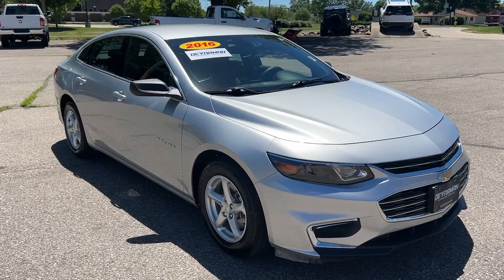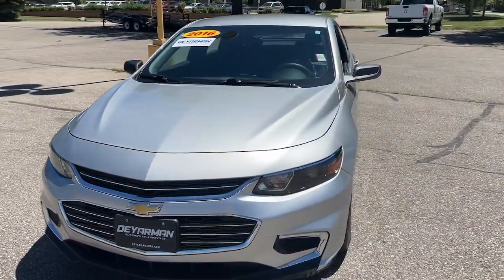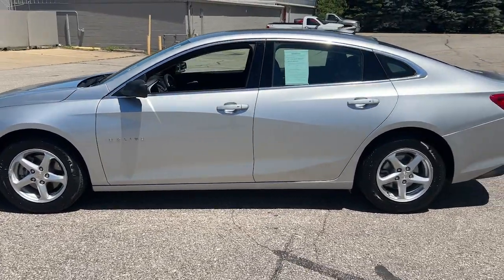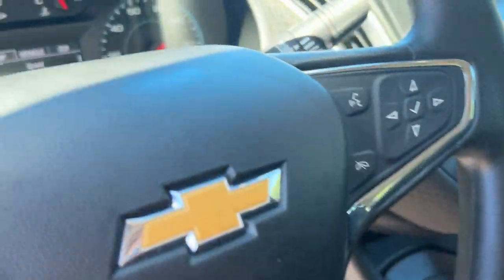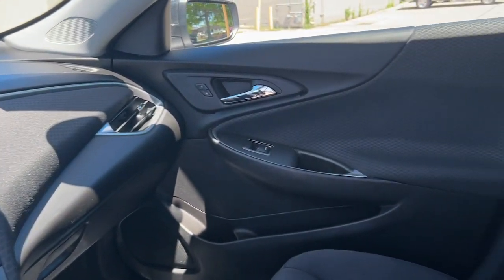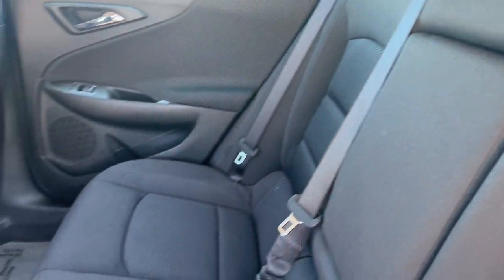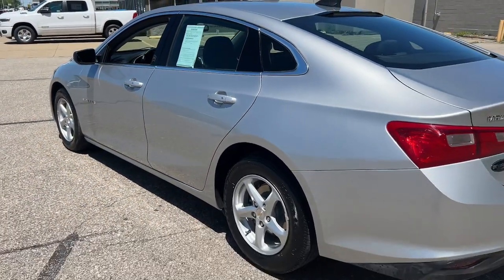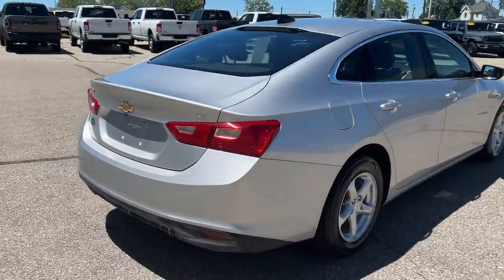2016 Chevrolet Malibu Knoxville, Pella, Oskaloosa, Indianola, Pleasantville P1306B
Silver Ice Metallic Used 2016 Chevrolet Malibu LS available in 1705 N. Lincoln Street, Knoxville, Iowa at DeYarman Automotive Knoxville Operations. Servicing the Knoxville, Pella, Oskaloosa, Indianola, Pleasantville, IA area.

#{MAKE}
#{MODEL}
2016 Chevrolet Malibu LS - Stock#: P1306B

1705 N. Lincoln Street

 CHEVROLET MALIBU LS FRONT CLOTH BUCKET SEATS POWER WINDOWS AND LOCKS CRUISE CONTROL CHEVROLET MYLINK AUDIO SYSTEM 7 DIAGONAL COLOR TOUCHSCREEN SELECT BLUETOOTH STREAMING APPLE CARPLAY CAPABILITY AND ANDROID AUTO CAPABILITY PROVIDED BY APPLE AND GOOGLE AVAILABLE WITH COMPATIBLE SMARTPHONES REMOTE START REAR VISION CAMERA brbrbrbrbr***CERTIFIED WITH 12MO./12000 MILE LTD. BUMPER TO BUMPER WARRANTY FULL TANK OF FUEL ON DELIVERY MUST PASS 175 POINT INSPECTION 2YRS FREE MAINTENANCE 12 MONTH WHEEL/TIRE DENT & WINDSHIELD REPAIR*** Certified. CARFAX One-Owner. Clean CARFAX. Recent Arrival! Odometer is 117092 miles below market average! 27/37 City/Highway MPG Silver Ice Metallic 2016 Chevrolet Malibu LS 1LS FWD 6-Speed Automatic 1.5L DOHCbrCertification Program Details: DEYARMAN CERTIFIED USED 12 MONTH/12000 MILE BUMPER TO BUMPER WARRANTY 2 YEAR/100000 MILE POWERTRAIN WARRANTY 175 POINT INSPECTION 2 FREE OIL CHANGES COLLISION DEDUCTIBLE COVERAGE DENT&DING (PDR) WINDSHIELD REPAIR & WHEEL COVERAGE CARFAX REPORT NITROGEN FILLED TIRES WITH ROAD HAZARD PROTECTIONbrThe All New DeYarman Automotive of Knoxville is setting the new standard of excellence for the automotive ownership experience. Our core values of trust honesty integrity and hardwork have prepared us to exceed your expectations not just during the purchase but throughout your entire ownership experience. Come see why more customers enjoy doing business with the all new DeYarman Automotive of Knoxville. Dealer Disclosure: Sales Tax Title License Fee Registration Fee $180 Dealer Documentary Fee Finance Charges and Emission Testing Fees (if applicable) are additional to the advertised price.New vehicle pricing includes all offers and incentives. While great effort is made to ensure the accuracy of the information on this site errors do occur so please verify information with a customer service rep. This is easily done by calling us or by visiting us at the dealership.brAwards:br  * 2016 IIHS Top Safety Pick+   * 2016 IIHS Top Safety Pick+ with optional front crash prevention   * 2016 KBB.com 10 Best Sedans Under $25000   * 2016 KBB.com 16 Best Family Cars   * 2016 KBB.com 10 Most Comfortable Cars Under $30000   * 2016 KBB.com 10 Most Awarded Cars   * 2016 KBB.com Best Buy Awards Finalist